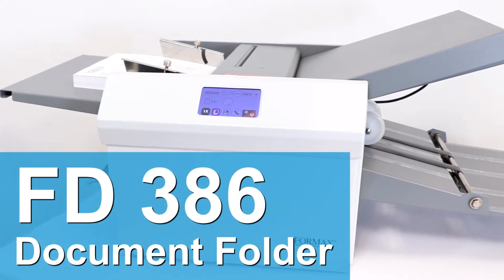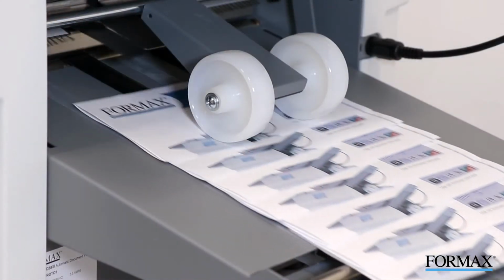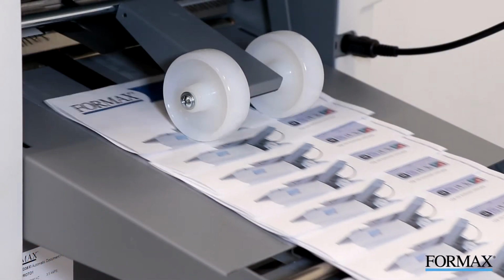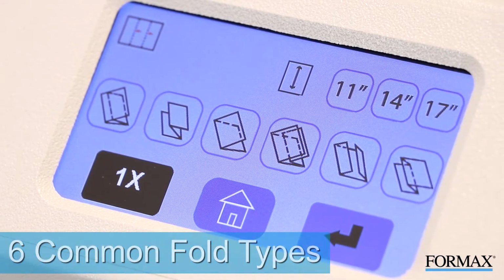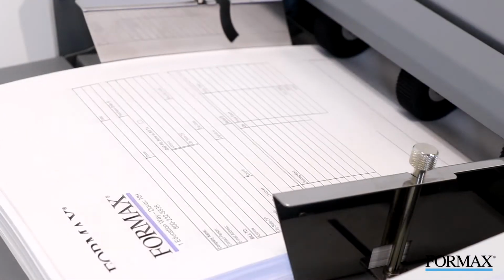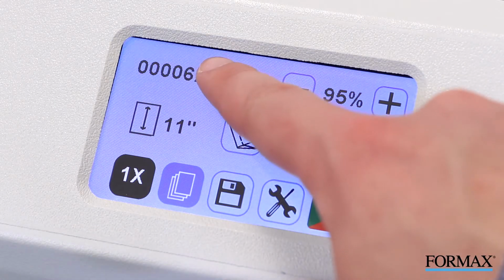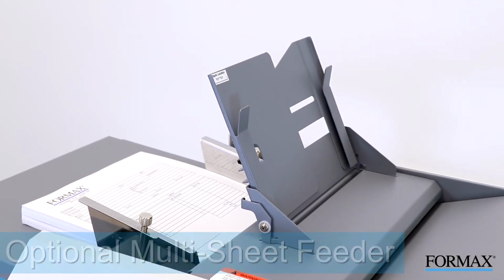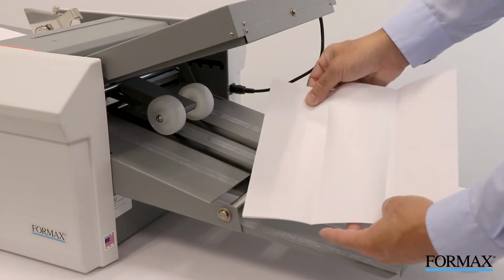Formax FD 386 Automatic Document Folder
The Automatic FD 386 Document Folder offers any business, church, school or print-for-pay center quick, easy set-up, and the versatility to complete a variety of fold jobs in minutes. Jobs are completed exceptionally fast with the FD 386, folding up to 17,000 pieces per hour! Fully automated fold plates provide one touch set-up of the 18 pre-programmed fold settings or for choosing one of the 27 custom folds that can be stored into memory. In addition, the full-color touchscreen control panel makes the FD 386 extremely easy to use with a step-by-step user interface that is second to none.
Operators can load up to 500 sheets in the hopper, select their fold, press start and walk away to attend to other important tasks. The FD 386 will fold the 500 sheets in as fast as 2 minutes and hold the folded pieces on its patented Telescoping Conveyor System.
The patented Multi-Sheet Feeder is an optional feature that allows up to 4 stapled or unstapled sheets to be folded at one time through the dedicated feed system with its own side guides and skew adjustment.
The large full-color touchscreen control panel allows for untrained operators to walk up and start folding with little to no instruction. The FD 386 advanced software allows for all standard fold types and paper sizes to be customized to meet your particular needs.
The FD 386 can also be combined with the optional Formax V-Stack36i Vertical Stacker, which stacks up to 22” of folded documents, making them easier to unload for further processing.
When it comes to paper folding, no one does it faster or with higher quality than the Formax FD 386!